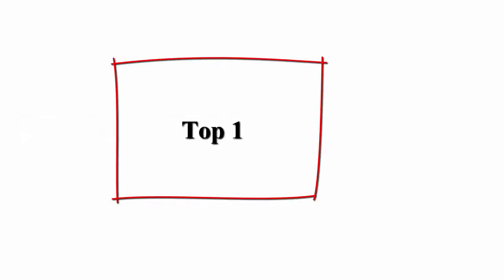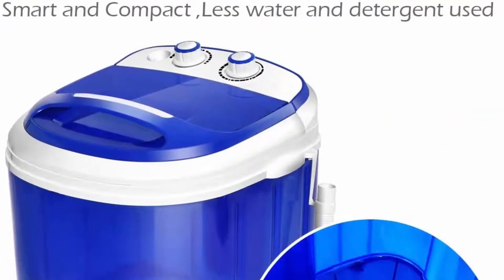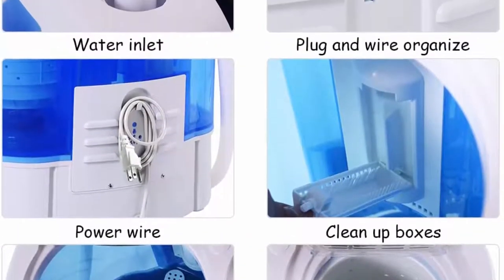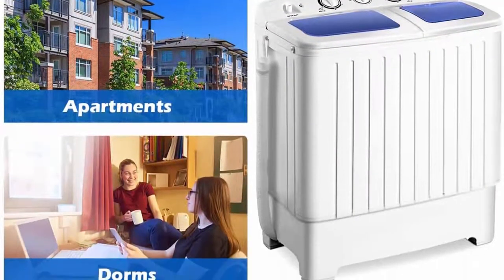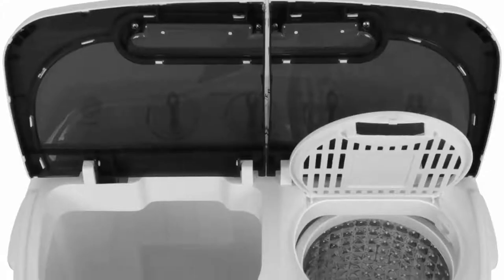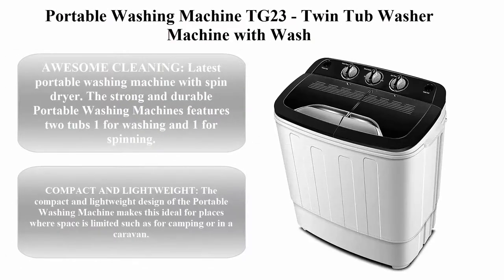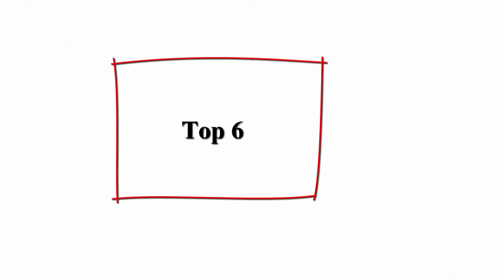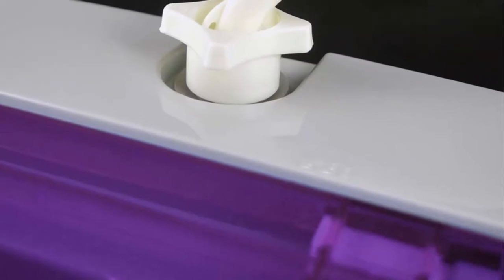Top 6 best Portable Mini Washing Machine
► Checkout These Links For Updated Price Of Portable Mini Washing Machine ;
Top 1. COSTWAY Mini Washing Machine

Top 2. Giantex 16lbs Portable Mini Washing Machine Gravity Drain Compact Twin Tub Washer Spinner, Ideal for Dorms, Apartments, RVs, Camping

Top 3. Giantex Portable Mini Compact Twin Tub Washing Machine 17.6lbs Washer Spain Spinner Portable Washing Machine, Blue+ White

Top 4. SUPER DEAL Portable Compact Mini Twin Tub Washing Machine w,Wash and Spin Cycle, Built-in Gravity Drain, 13lbs Capacity For Camping, Apartments, Dorms, College Rooms, RV’s, Delicates and more

Top 5. Portable Washing Machine TG23 - Twin Tub Washer Machine with Wash and Spin Cycle Compartments by ThinkGizmos (Trademark Protected)

Top 6. Panda 1.34 cu. Ft. Portable Washer Machine, PAN56MGP3